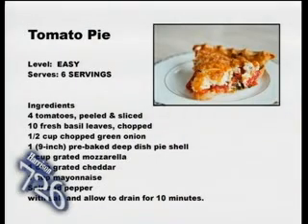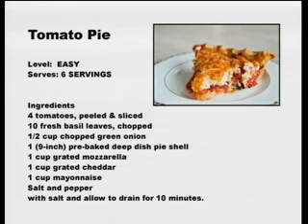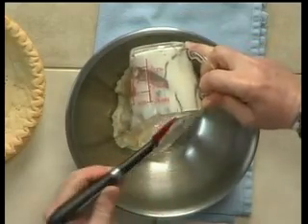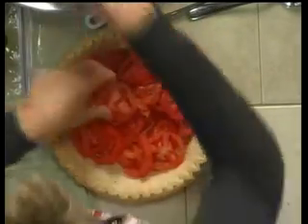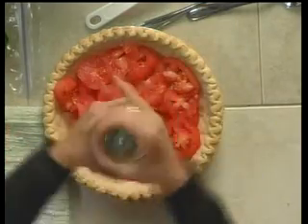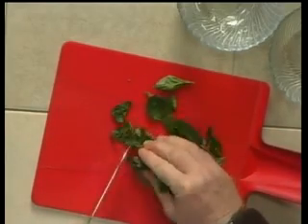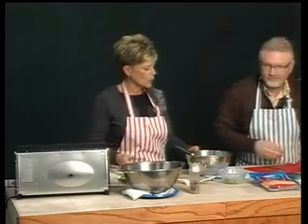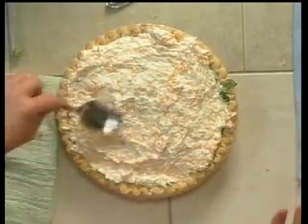726Harrison20130226_5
Part one of "Family Favorite Recipes" -  Tomato Pie